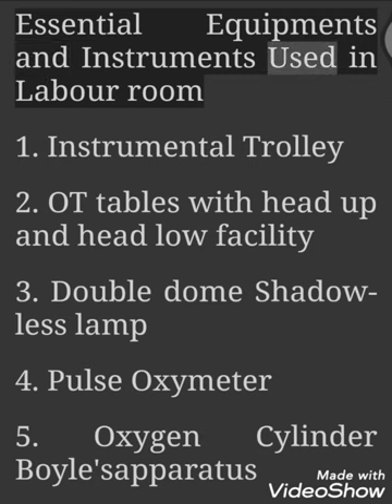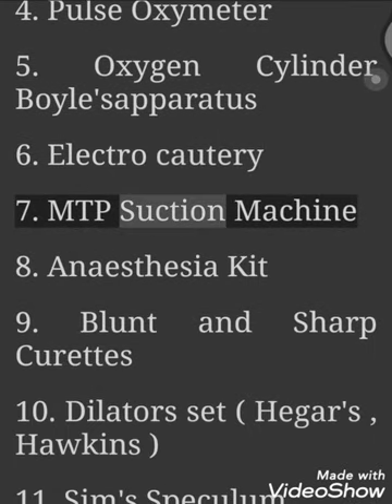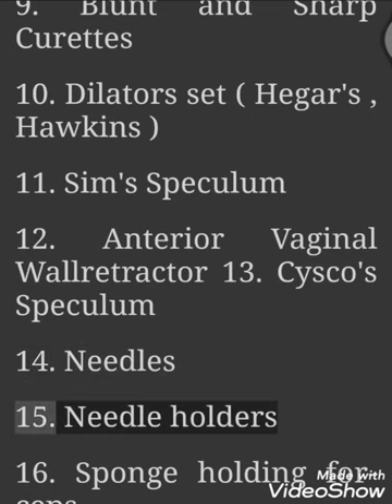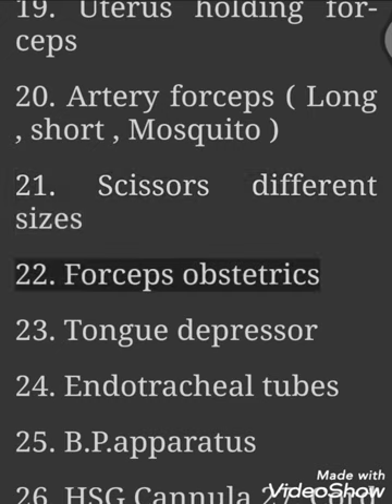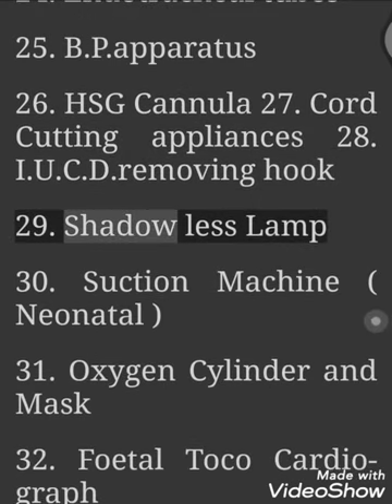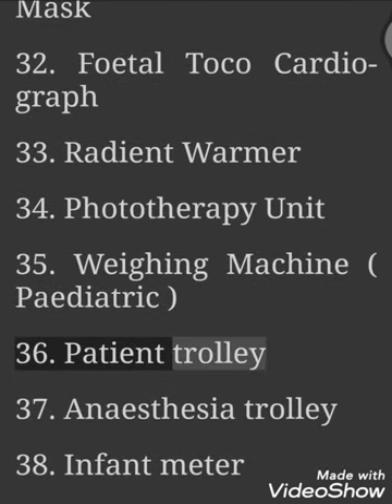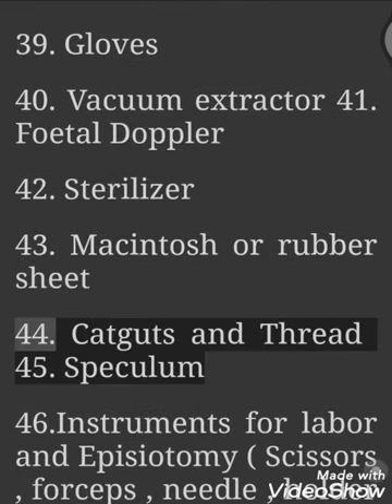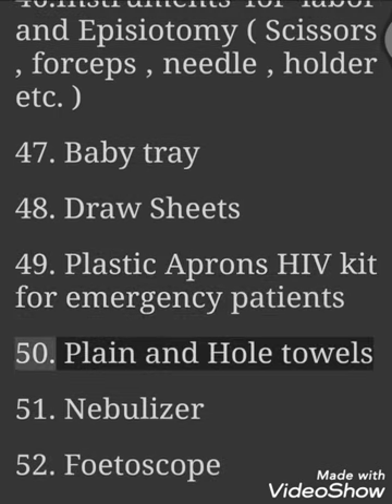Essential Equipments & Instruments Used in Labor Room